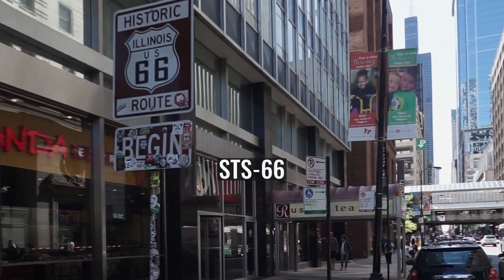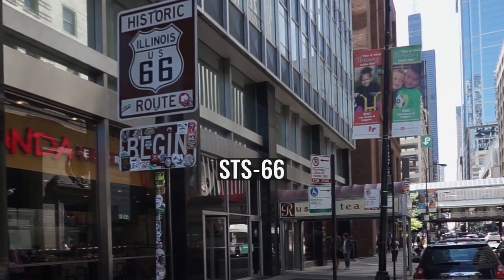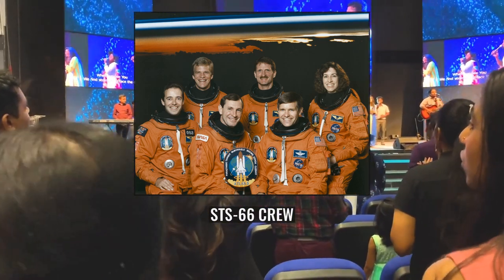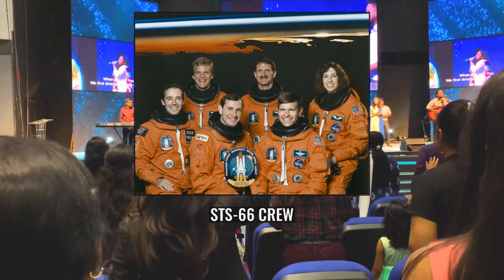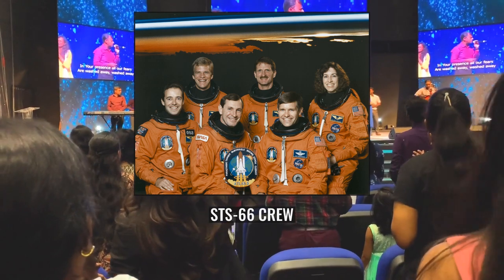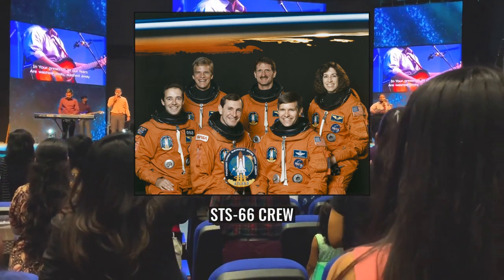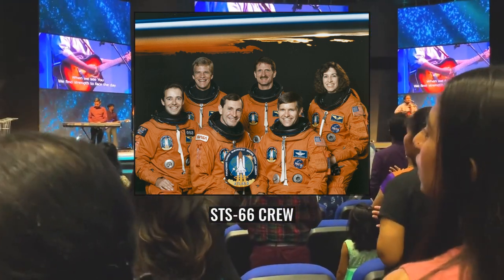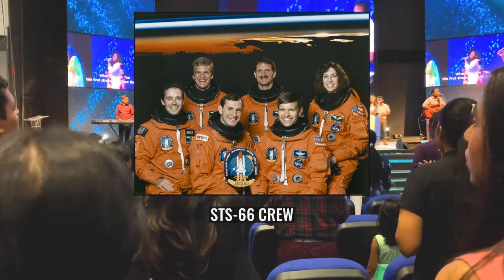STS-66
UTC
| landing_date equal  UTC | landing_site equal Edwards Runway 22
| crew_size equal 6 | crew_members equal | crew_photo equal Sts-66_crew.jpg | crew_photo_caption equal Left to right: Clervoy, Parazynski, Brown, Tanner, McMonagle, Ochoa
| apsis equal gee | orbit_epoch equal | orbit_reference equal Geocentric | orbit_regime equal Low Earth | orbit_periapsis equal 296 km}}
| orbit_period equal 90.6 minutes | orbit_inclination equal 57.0 degrees
| programme equal Space Shuttle program | previous_mission equal STS-68 | next_mission equal STS-63 }} STS-66 was a Space Shuttle program mission that was flown by the Space Shuttle Atlantis. STS-66 launched on 3 November 1994 at 11:59:43.060 am EDT from Launch Pad 39-B at NASA's Kennedy Space Center. Atlantis landed at Edwards Air Force Base on 14 November 1994 at 10:33:45 am EST.